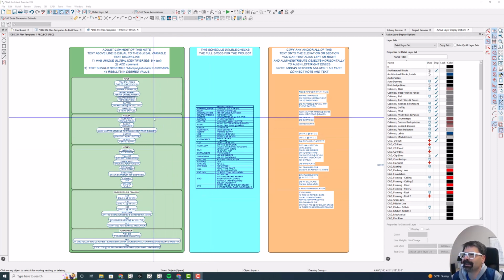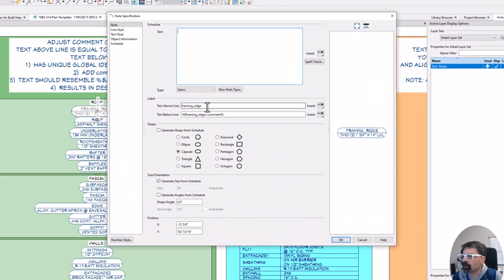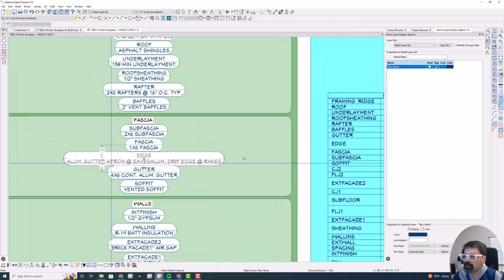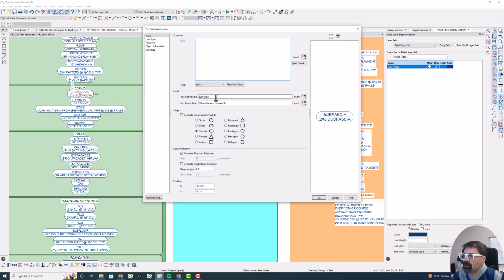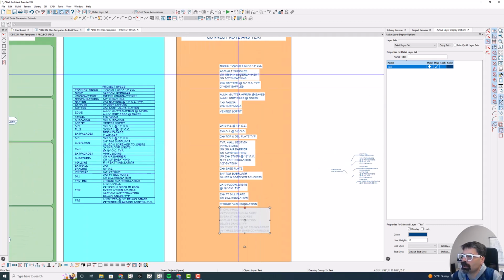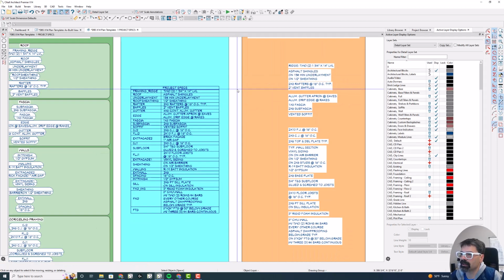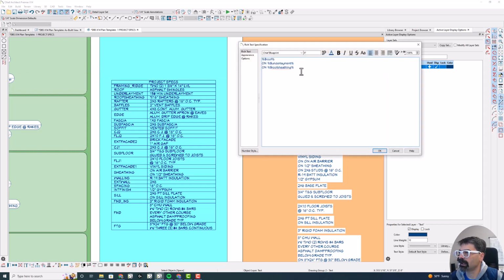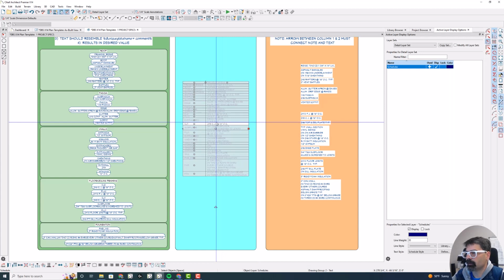Faster specs using Global Macros | Chief Architect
I've often thought that it would be a good idea to create a macro table of specifications for a file by which we can change specs in one location so the whole plan can be updated. AND I FINALLY FIGURED IT OUT!

Check out this video to see how I create specs and can update EVERY location that specification macro is used.